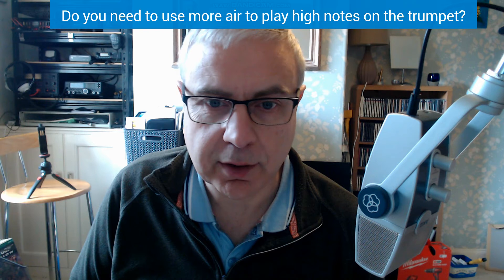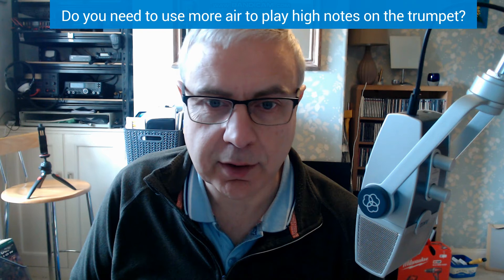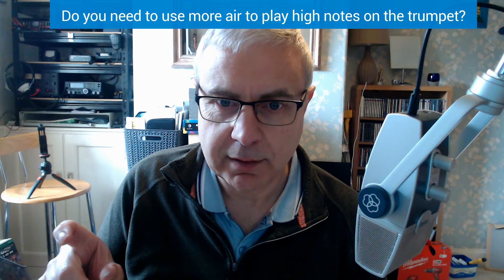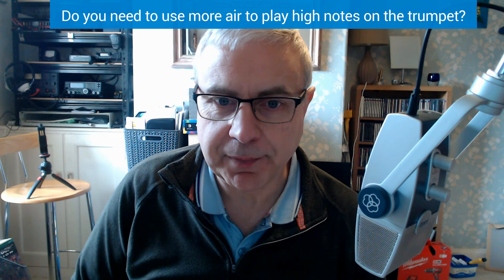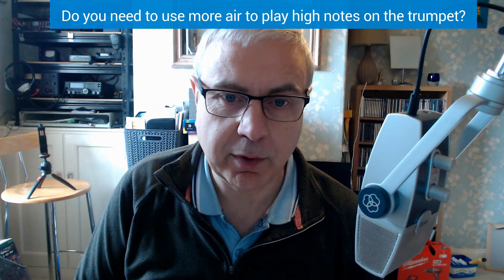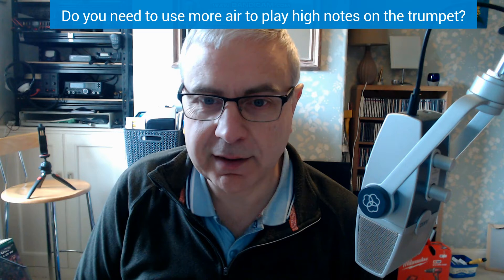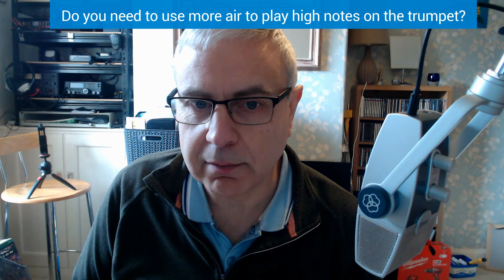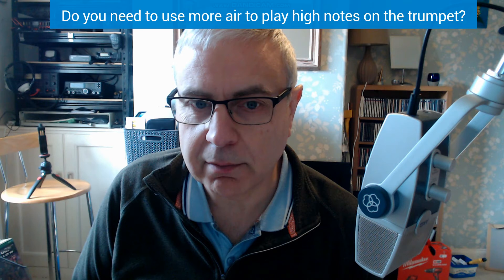Do you need to use more air to play high notes on the trumpet?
The traditional view is that you do.
In this video, I prove otherwise.